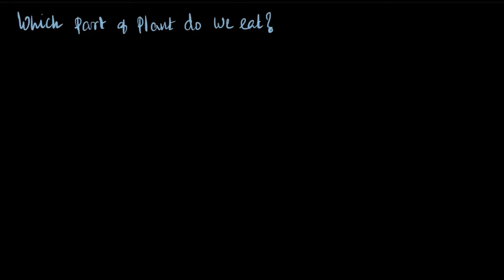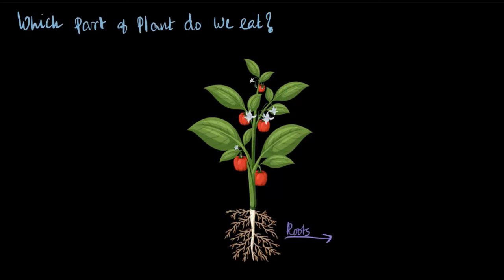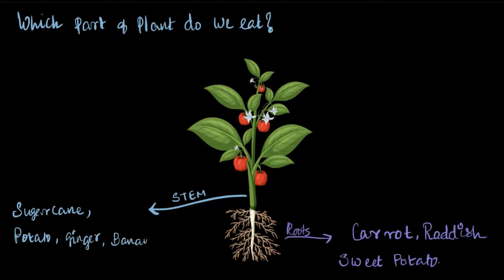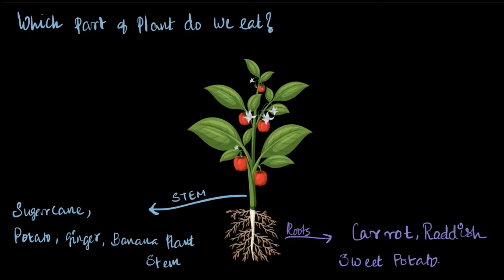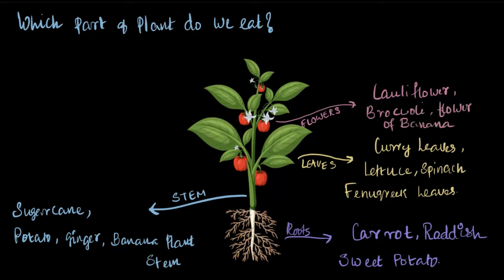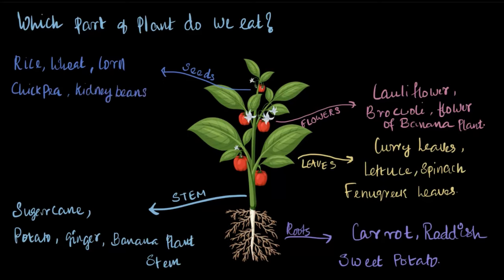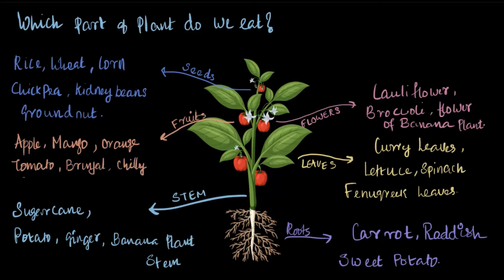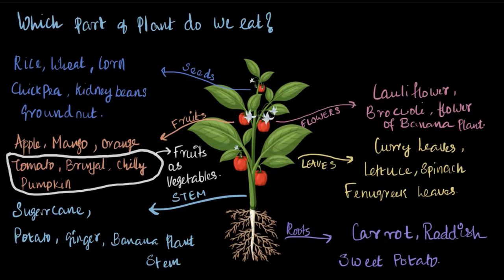Part of Plant as food | Middle School Science | Khan Academy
What parts of food do we consume as food?
In this video we discuss some examples of parts of plants that we consume as food.

Created by
Shankar R